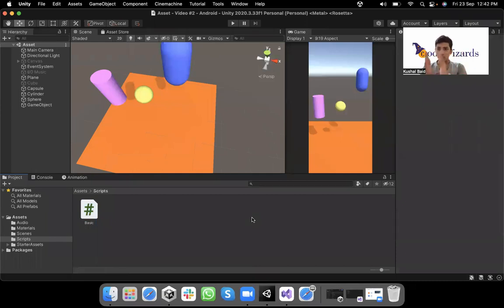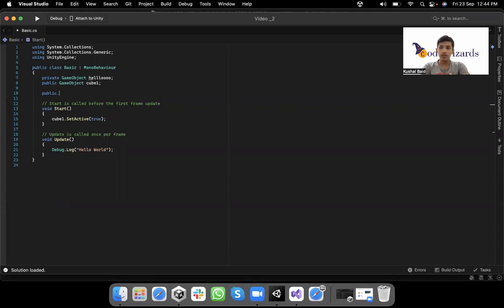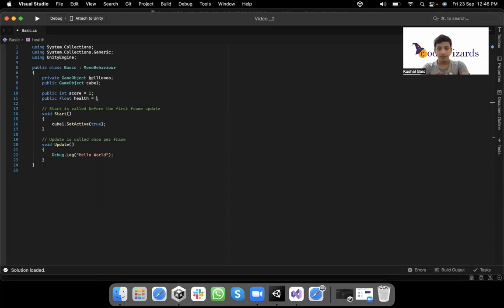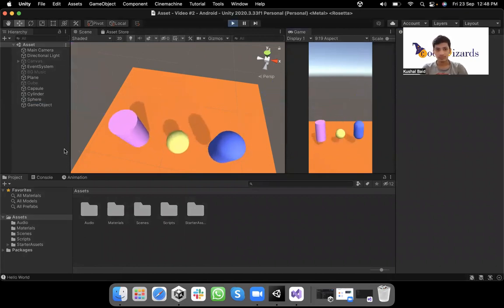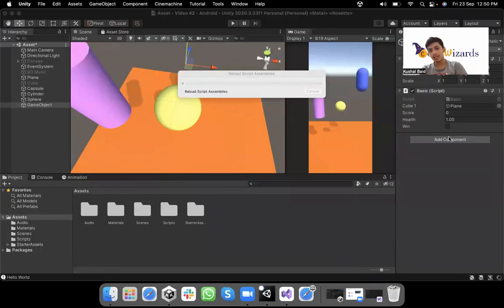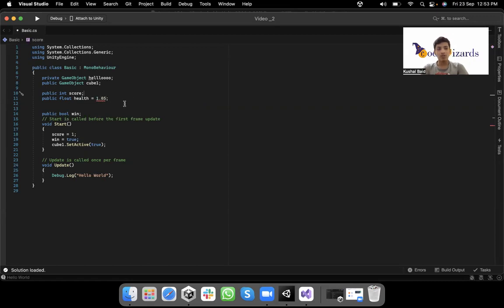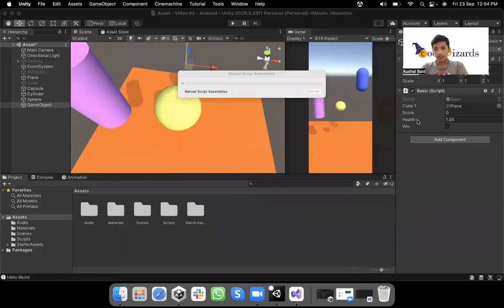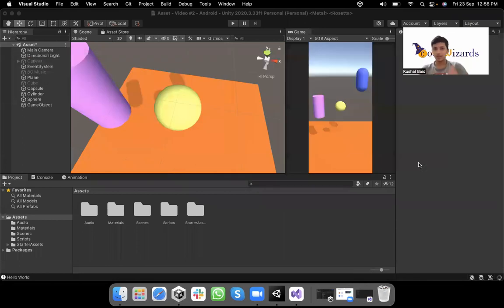Unity for kids : Data types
in this video Kushal sir talks about  variable types in C # when used in Unity. Codewizards conducts live classes in Unity, Python, Scratch, Java.